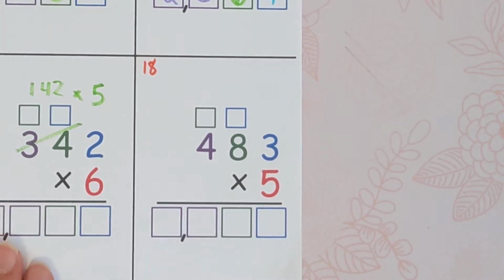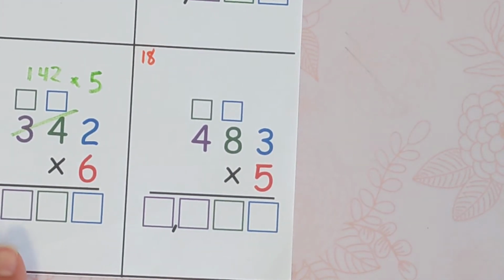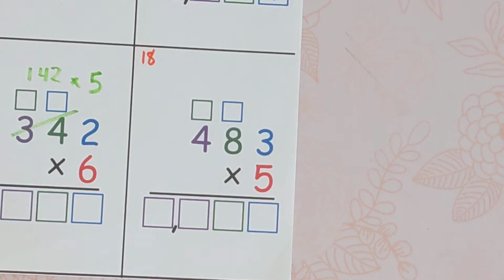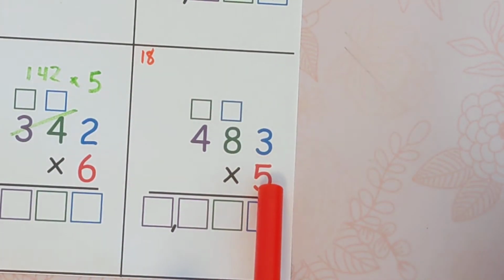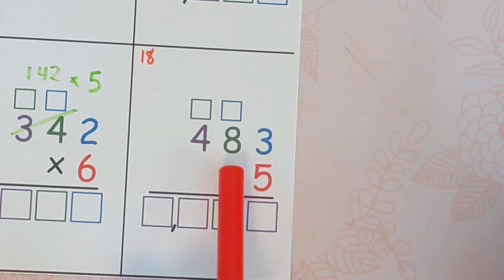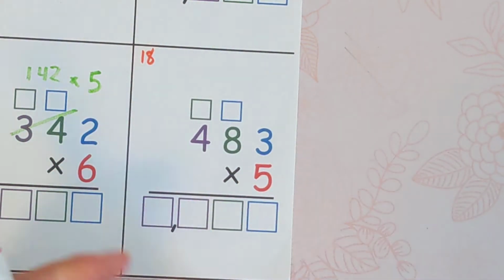How to do the Standard Algorithm multiplication 483 x 5 (question #18)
Learn how to multiply 3 digits by one digit, with this multi digit multiplication lesson. Follow along as we solve using the standard algorithm, the most traditional method for double digit multiplication. If you already know the standard algorithm and want a different multiplication strategy, watch the playlists for the area model, box method, or partial products and learn even more ways to multiply!

Try out the area model (also known as the box method). This playlist has the same questions but with the area model method:

Try out partial products! This playlist has the same questions, but we solve using partial products:

Multi digit multiplication can seem daunting and difficult at first. The key is repetition! Stick with it and keep practicing and I promise it will click. Practice really pays off with this one.

Click on this link to get the multiplication super pack, with 3 algorithms: Standard, Area Model, and Partial Products